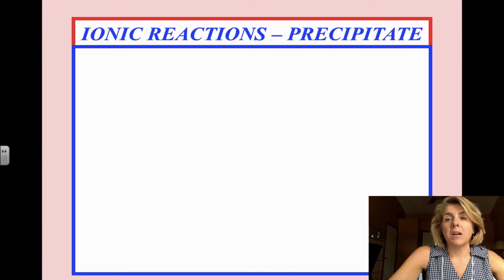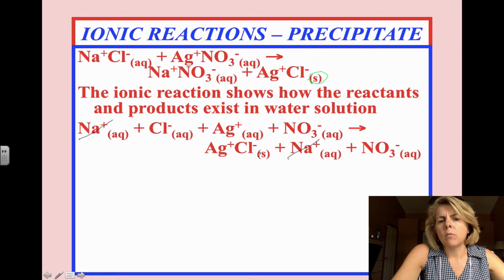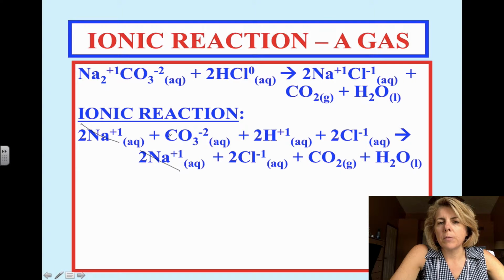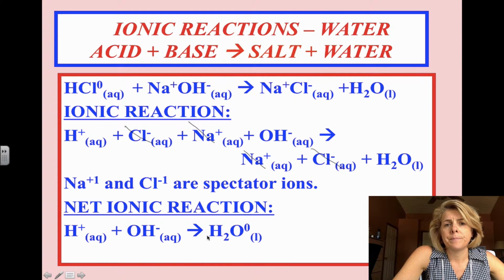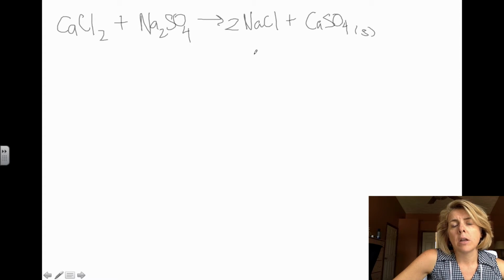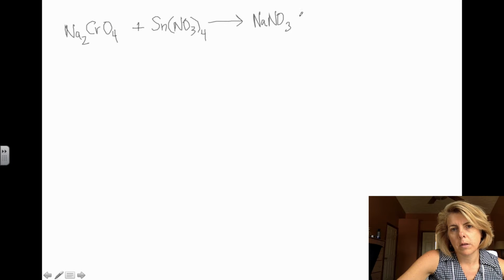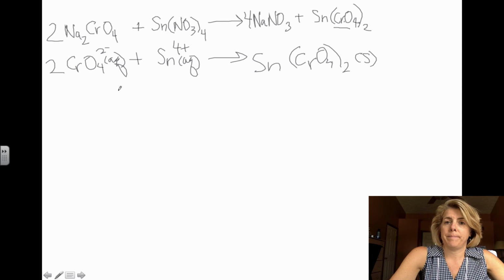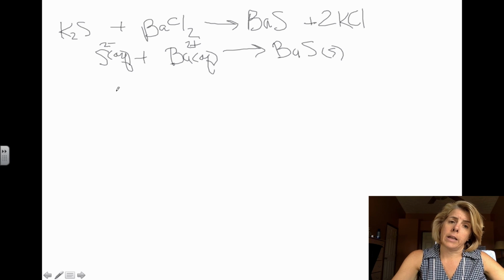Chemical Reactions Part III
This video describes how to write net ionic equations from double displacement reactions.  Identification of spectator ions is also discussed.